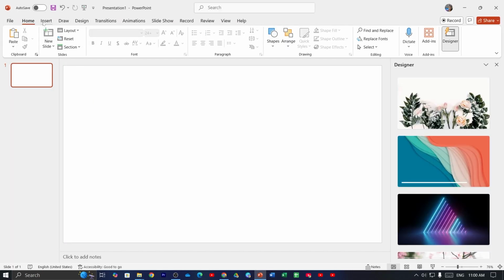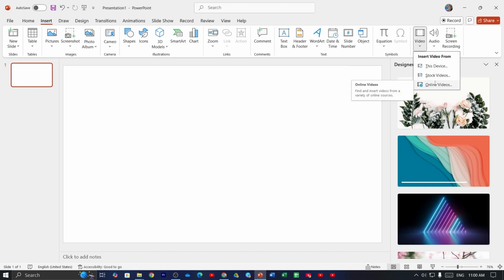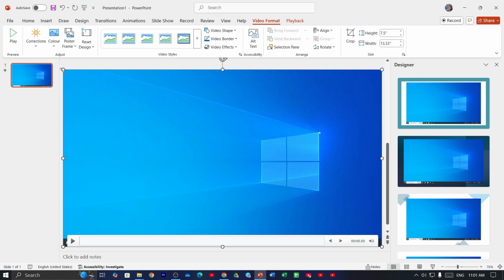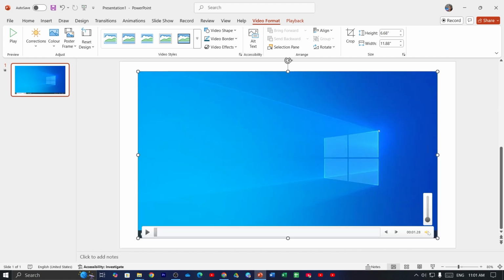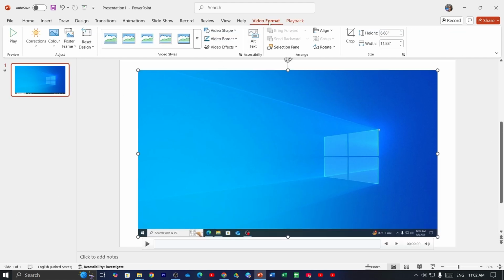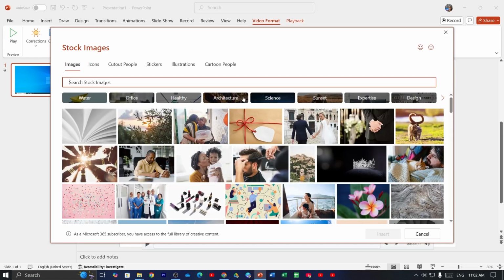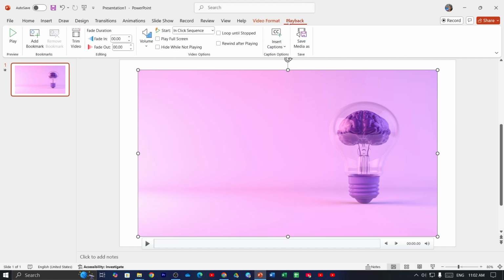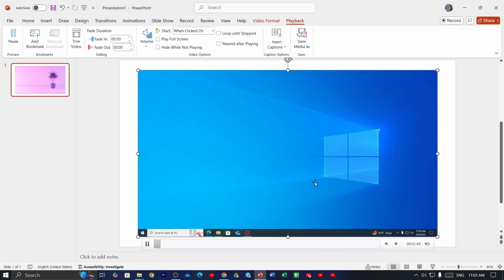How to Attach Video on Microsoft PowerPoint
A quick tutorial on, how to attach video on Microsoft PowerPoint.